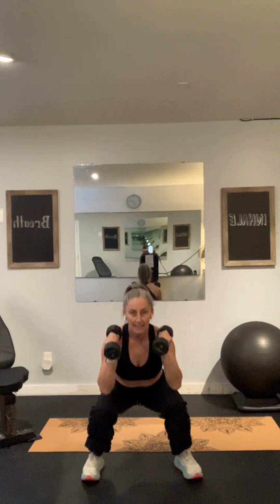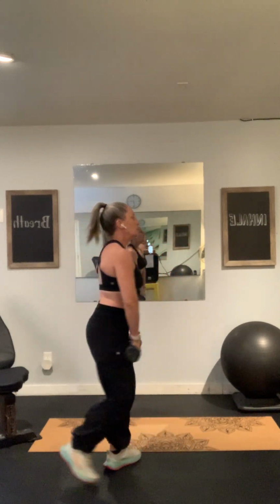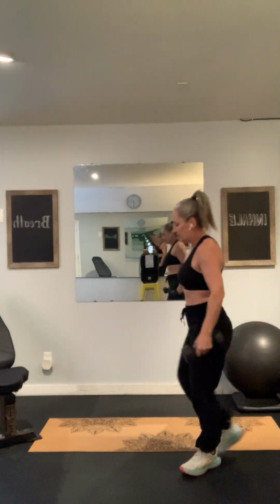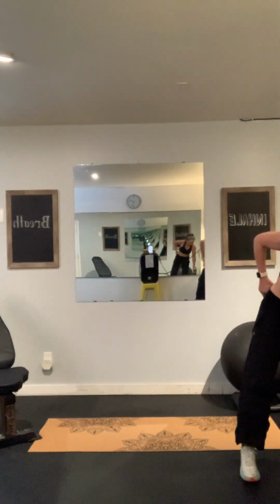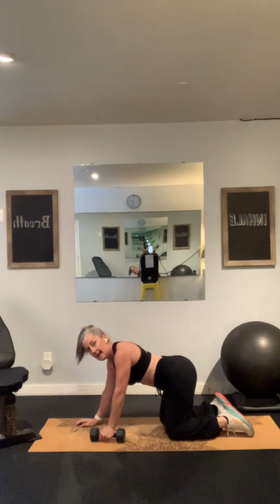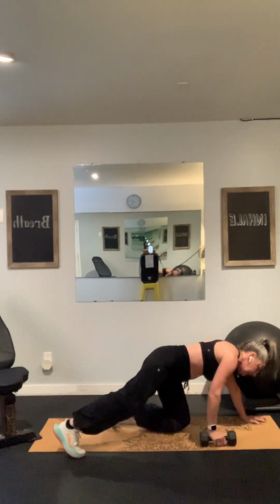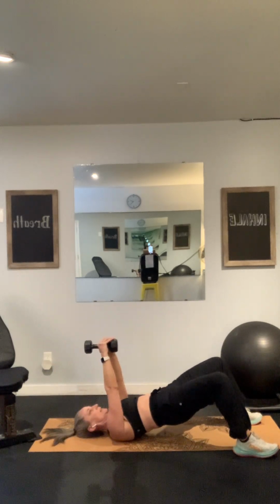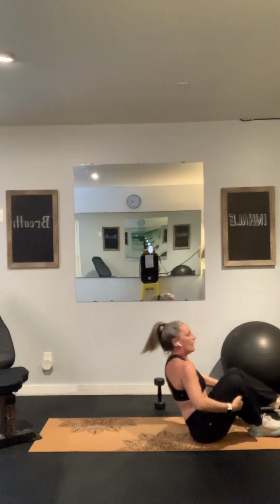Compound Movement Strength Workout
Strength with Compound Movements with Lee-Anne Simpson
Strength with Compound Movements allows the body to work on strength in separate areas of the body and then joining them together in compound movements for additional resistance. This is a fantastic way to increase overall body strength without stressing the muscles in an overloaded way.
Please listen to your body at all times. Keep it safe and do only what you feel comfortable performing.
Here’s what you can do:
*Perform each Circuit 20 secs of work/10 secs of rest then 30 secs or more rest in between Circuits. *Repeat each Circuit 1-3 times or go through the Circuits 1-5 once, twice or three times. It’s completely up to you.
*Choose a resistance of 5 lbs or higher. It’s your personal preference.

To start, take a few minutes to warm up the muscles and stretch.

The Workout
Circuit #1
1-Rack Squats
2-Overhead Presses
3-Combine 1 & 2
4-Quick Feet

Circuit #2
1- Summo Squat with DB’s
2-Hanging in Front
3-Combine 1 & 2
4-Side to Side Shuffles

Circuit #3
1-Summo Squat Pulse with DB’s on Thighs
2-Wide Stance Bicep Curls
3-Combine 1 & 2
4-1/2 Burpee

Circuit #4
1-High Plank Hold
2-High Plank Row Right Arm
3-High Plank Row Left Arm
4-High Plank Pull Through

Circuit #5
1-Lying Weighted Hip Raises
2-Lying DB Pull Over
3-Combine 1 & 2
4-Isometric Lying DB Hold over Chest and Ab Bicycle (peddle)

Warm Down, Stretch, Relax, Recover

Be safe, have fun and drink loads of water!